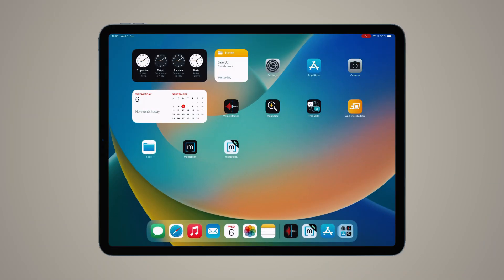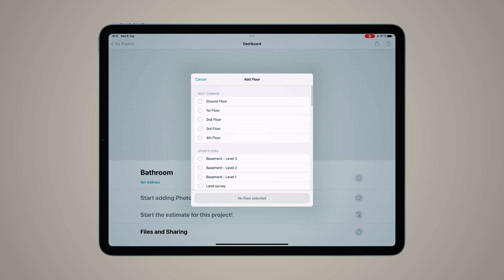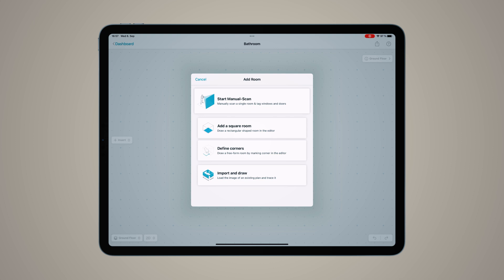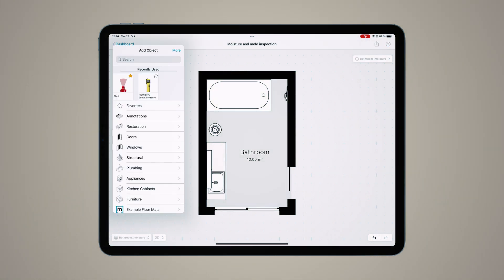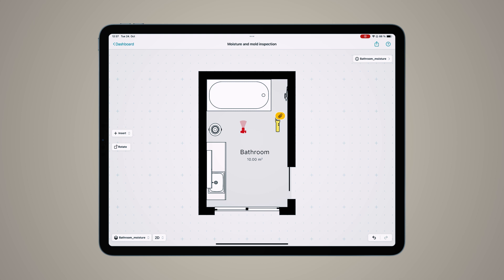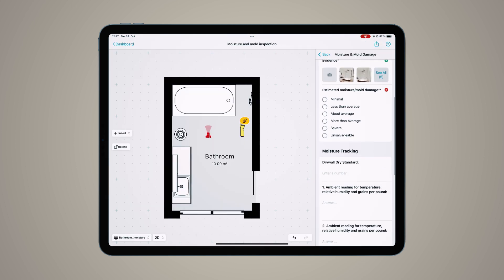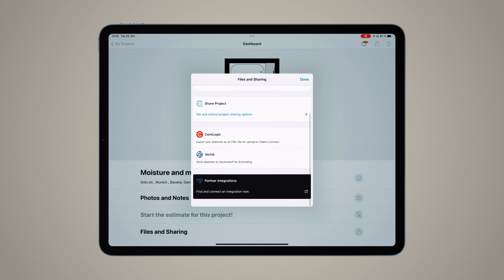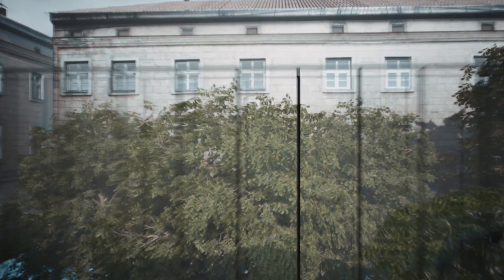Mold Damage Assessment (Quick Tutorial)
Follow along as we show you the basic steps to assess the extent of mold damage and how to record it properly for future reference or remediation purposes.

🆘 Need help? Contact our friendly support team